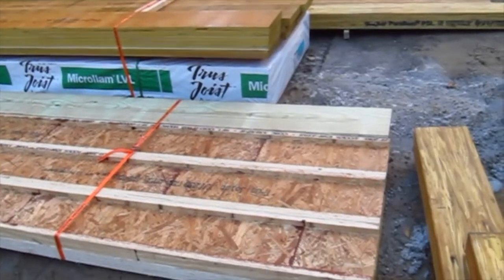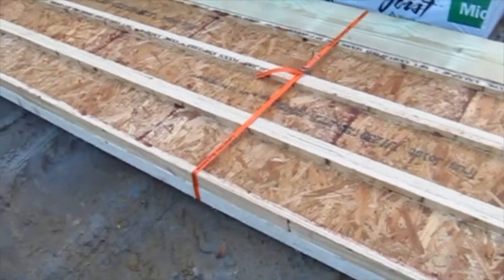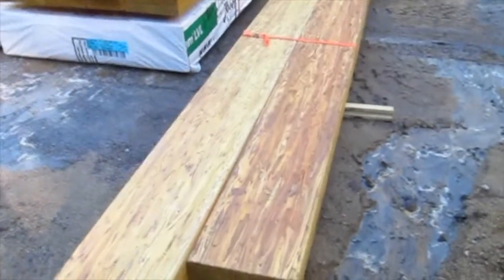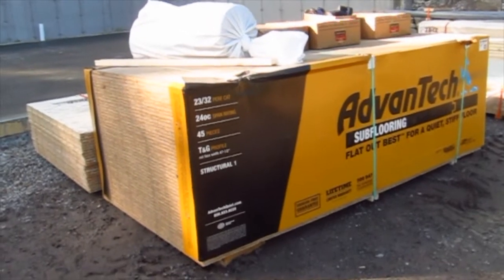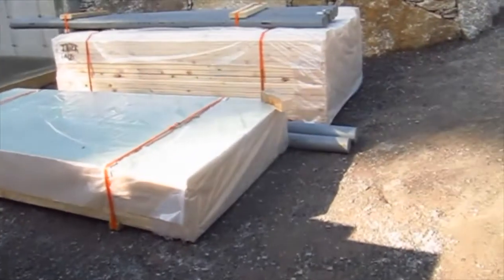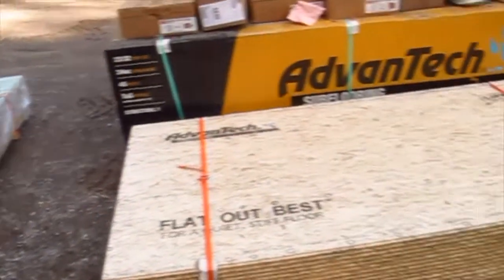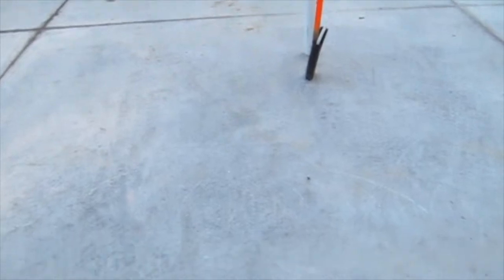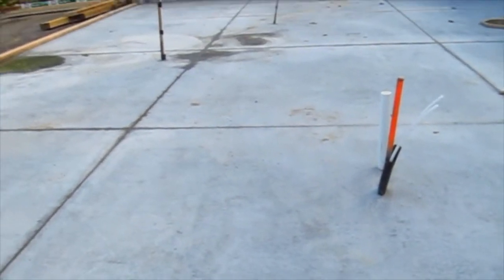Engineered Lumber Beams - Different Ones in This House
founder, Tim Carter, shows many different engineered lumber beams. Tim does phone coaching